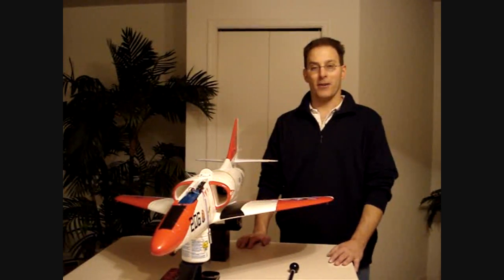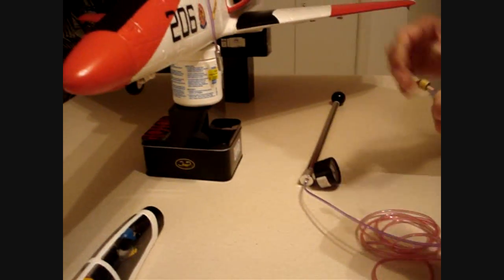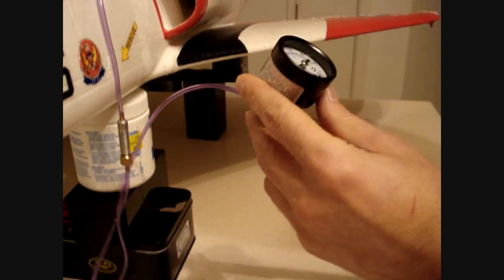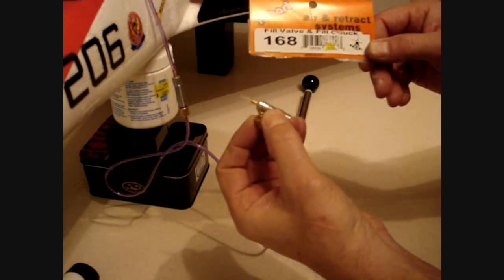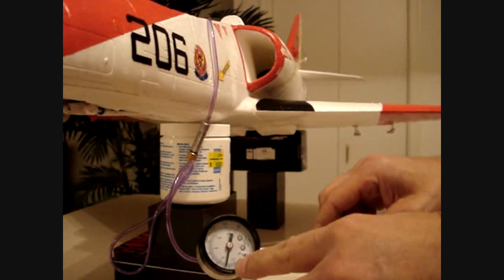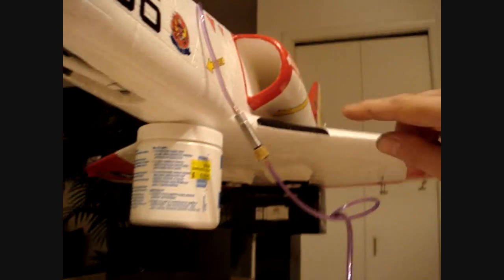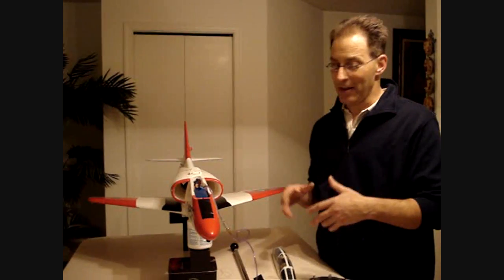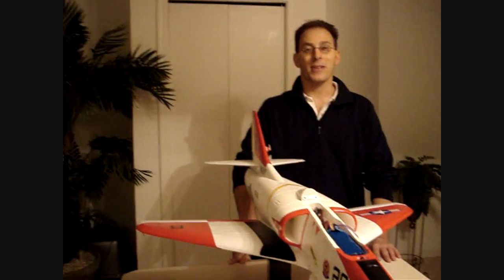A-4 Skyhawk Air Retract System Overview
A quick overview of the air operated landing gear retract system I installed on the GWS A-4 SykHawk.